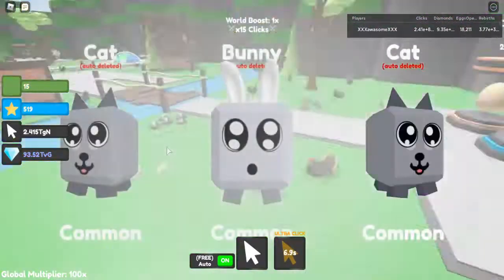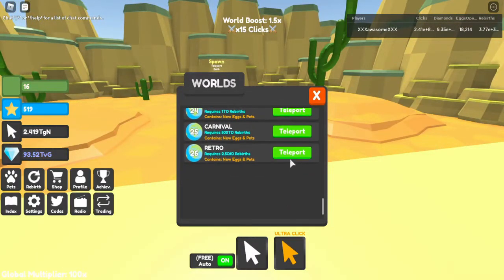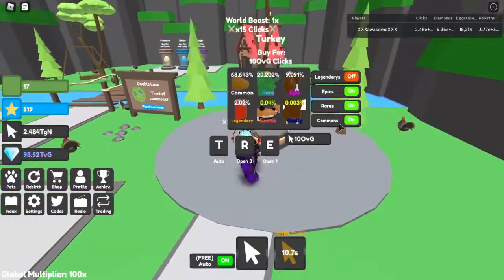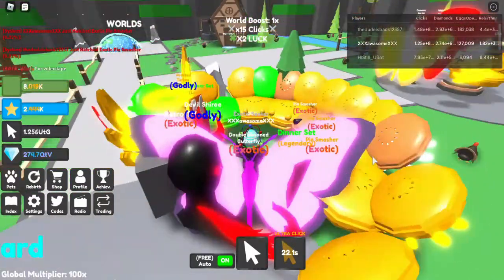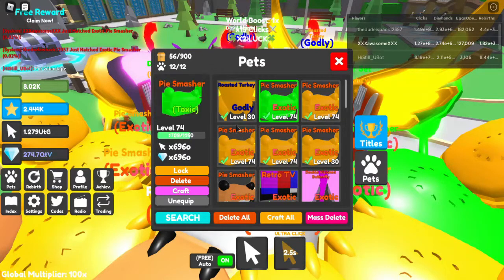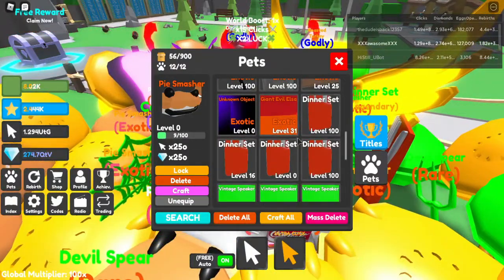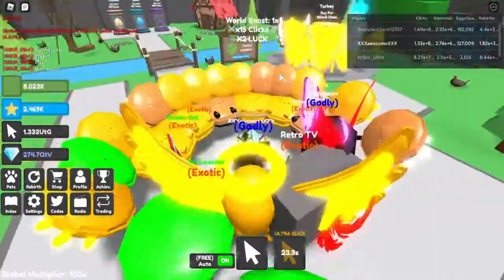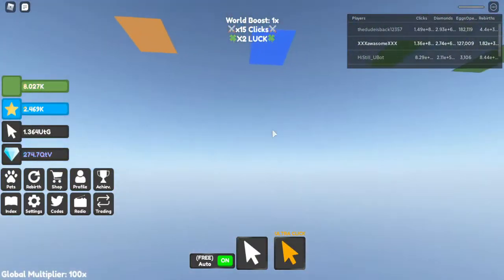OPENING EGGS IN TAPPING LEGENDS *NEW GODLY TURKEY*